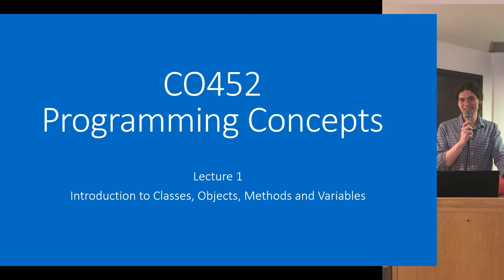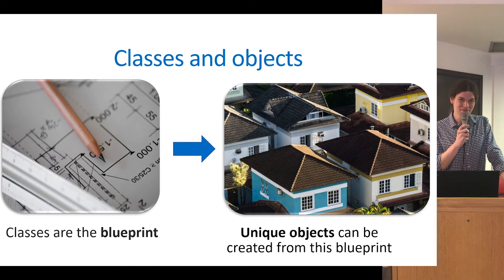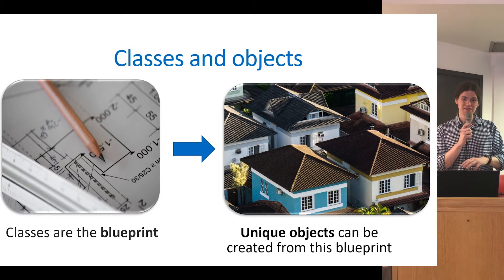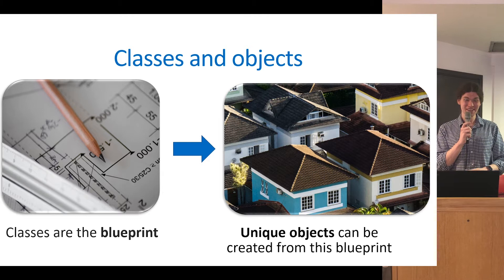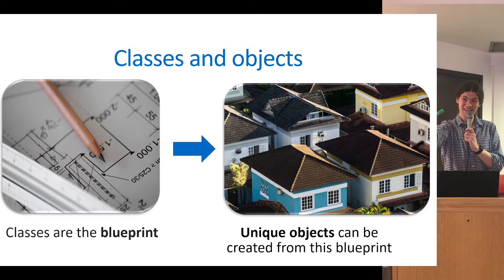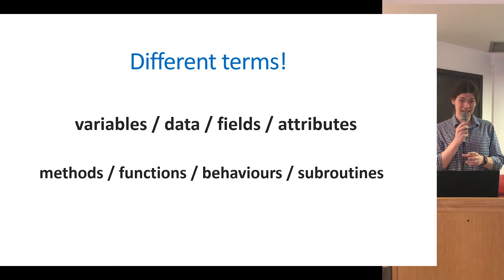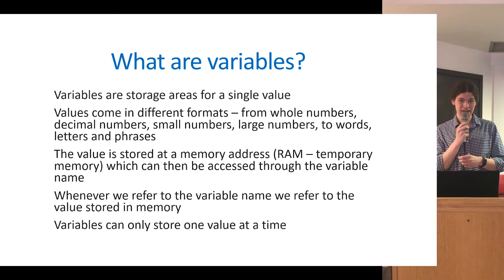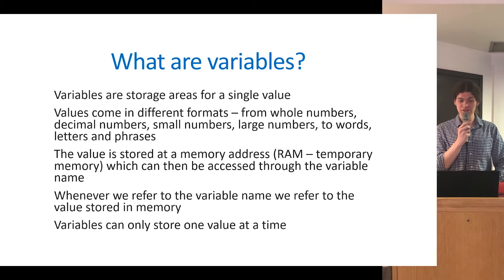2021 BlueJ Lecture 1 - Classes and Objects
0:00 Introduction
0:28 Classes and Objects
3:15 Two parts of a Class
4:19 Variables
8:13 Data Types
10:36 Variable Identifier
14:10 Encapsulation
15:31 Assigning values to variables
17:17 Constants
19:20 Methods
24:01 Setter methods (passing data to a method)
25:54 Getter methods (return data from a method)
27:17 'this'
28:32 Constructor
32:21 Creating Objects of Classes
37:15 Output (print and println)
41:20 Close